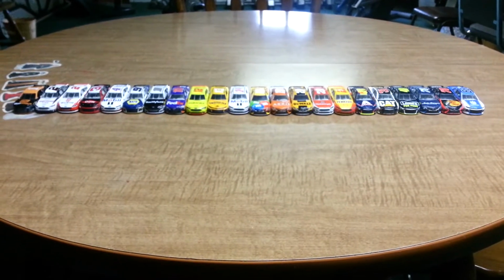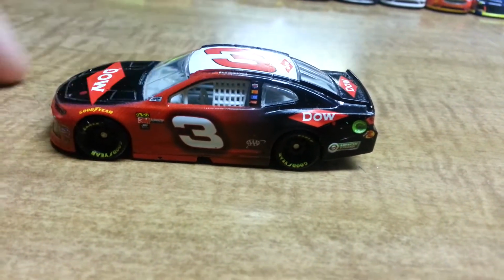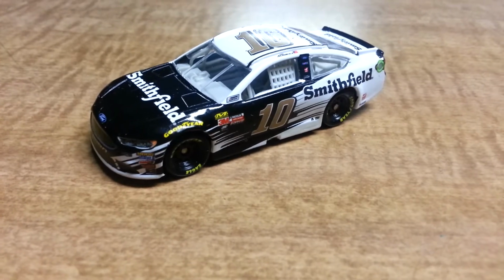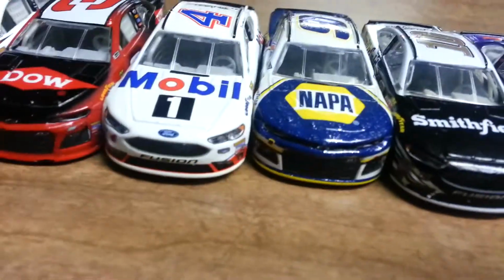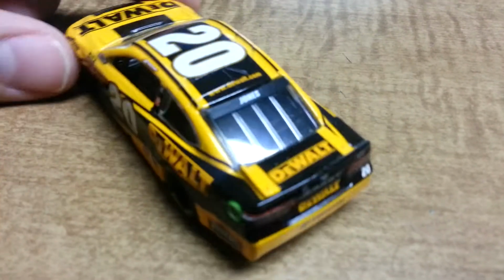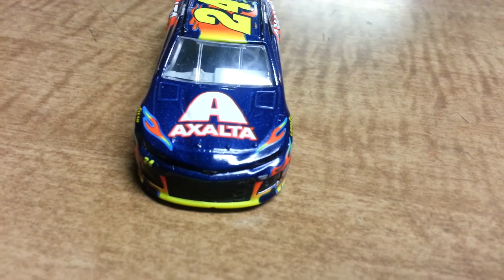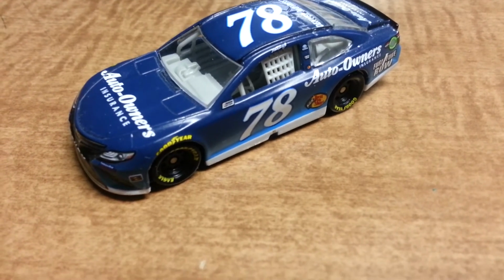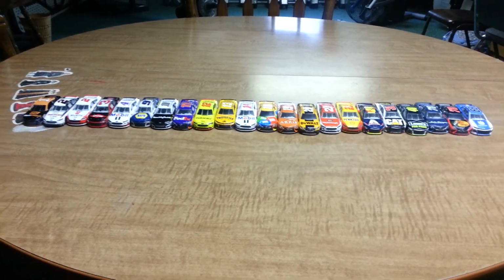My 2018 NASCAR Diecast Collection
I wanna give credit to boobersdaddy and trcincpa on eBay, a local shop called Red Line 7000 Racing Collectibles, my local Walmart and Target for supplying me with these diecasts.

Link to boobersdaddy's eBay page is down below.

Link to trcincpa's page on eBay is down below.